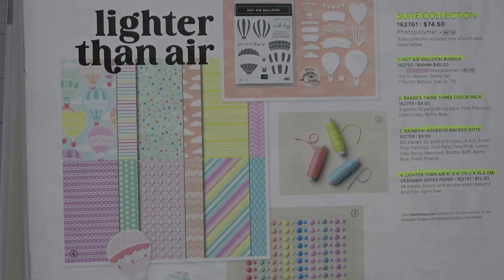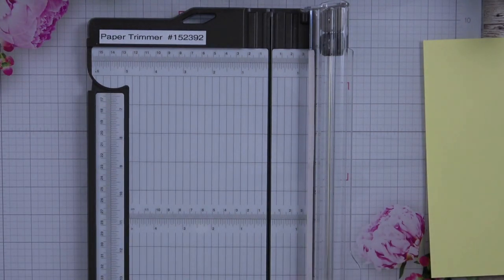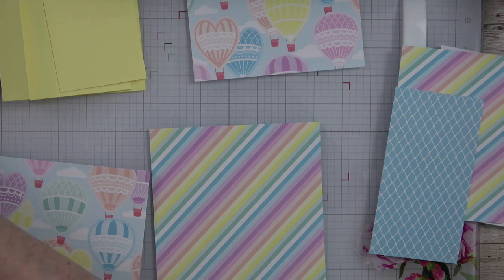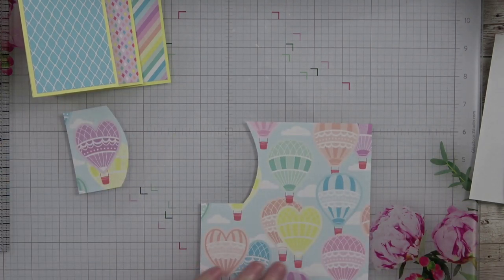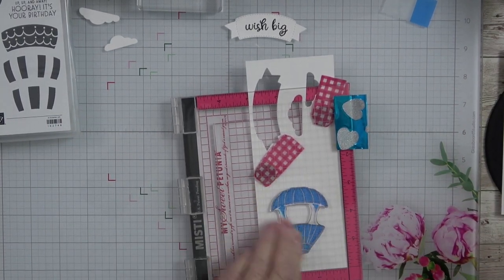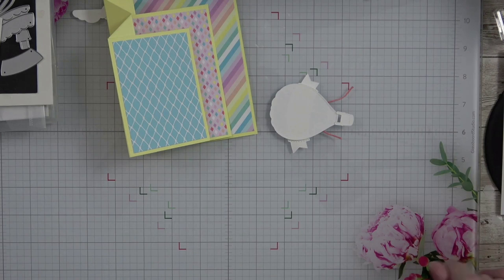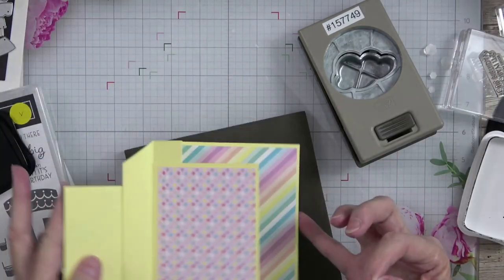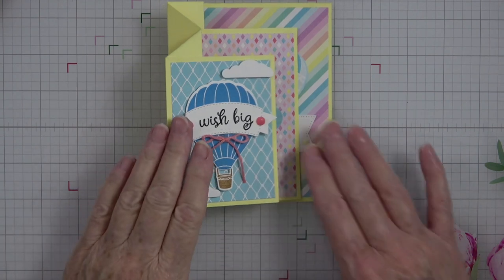Three Panel Fun Fold featuring Lighter than Air Suite Collection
HOST CODE FOR January 2024
EHN6CPC4

We R Memory Keepers Precision Press Advanced

Lady Bug Desk Vacuum

Post it Flags

Gamsol blending Liquid

Blending Stumps with Sandpaper sharpener

EK reverse craft tweezers

Totally Tiffany Craft Workstation

Totally Tiffany Paper Handler for 12 x 12 Paper

Totally Tiffany Paper Handler 8.5 x 11

Spellbinder 2 piece embossing mats

EK 3/8” circle punch

Art Glitter Glue with fine tip

Art Glitter Glue 16 oz refill

BasicGrey Craft magnets 2 sizes/2 pkg.

Tim Holtz Acrylic 12” ruler

Tombow Momo Sand eraser

Tonic Studios/Tim Holtz micro Serrated 9.5” scissors

Tonic Studio/Tim Holtz Micro-serrated 7” scissors

Tonic Studio/Time Holtz Micro-serrated 5” scissors

Finger Blade Precision Knife set w/100 blades

Glass Mat Magnetic

Dress my Craft Teflon Bone folder

VeraFine Onyx Black Ink Pad

VersaFine Reinker

EK Tools Corner Rounder set-1/2” & 1”

Spray Bottle

Pepperell EZ Bead Threader

Starry Colors Metallic Watercolors

Titan 11061 Mini Magnetic Tray, 4-1/4" Round

12 pk. Micro-fiber cloths

Sanding Blocks

1/4” circle punch

Gelly Roll #8 white pens (3)

Sizzix Luster Wax  (Gold)
Sizzix Luster Wax (Ivory)

Sizzix Luster Wax (Rose Gold)

EK Tools Reverse Craft Tweezers

Stickles Diamond Accents

Stickles Bundle, Gold, Silver, Diamond Accents

Misti Mini Stamp Positioner Tool